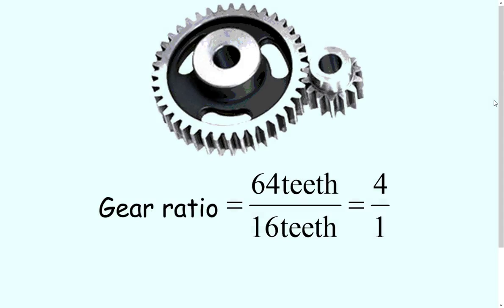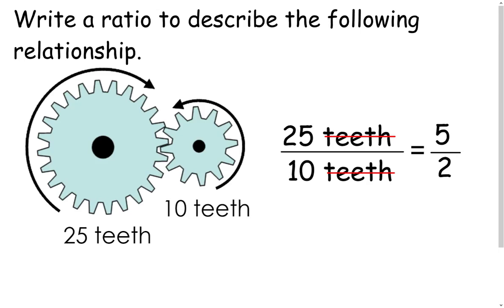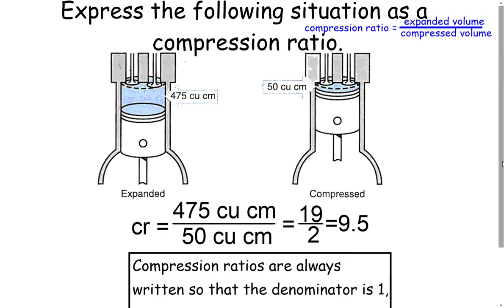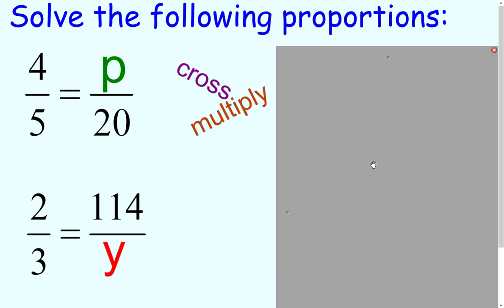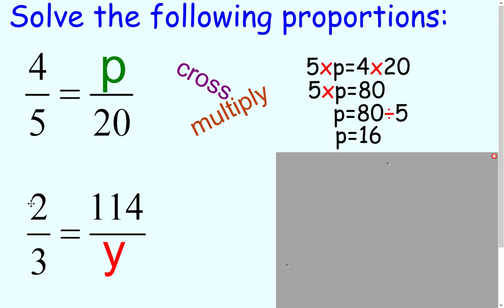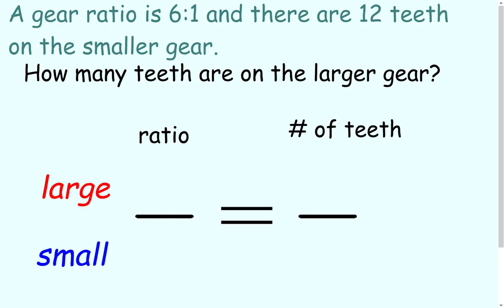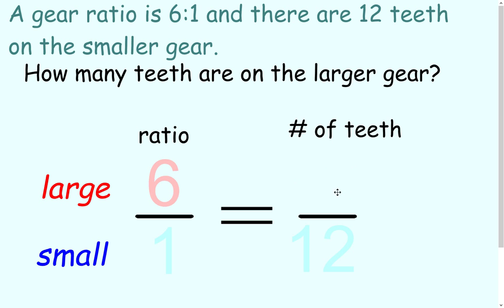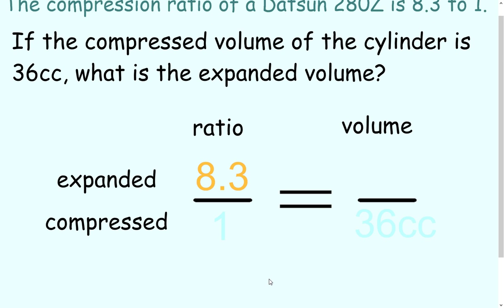Ratios and Proportions Intro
Intro to Ratios and Proportions: including Gear Ratio, Compression Ratio and using Proportions to find unknown quantities